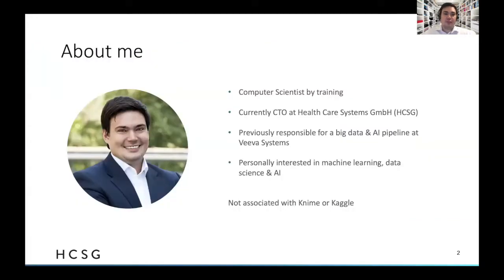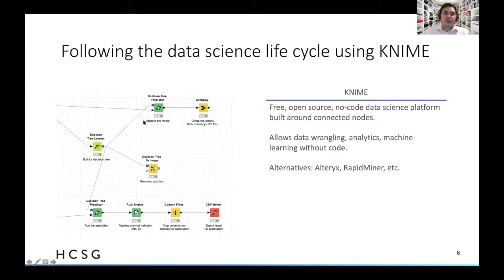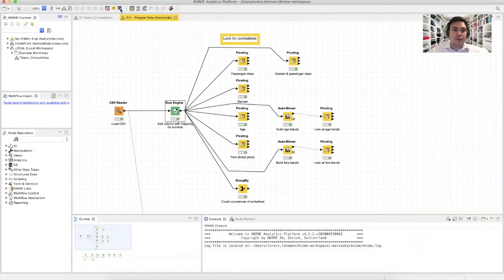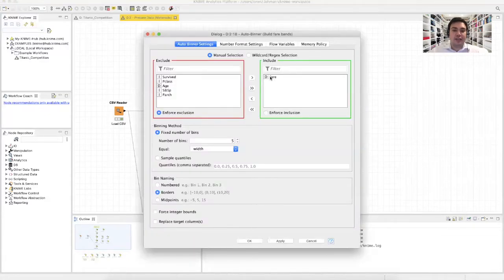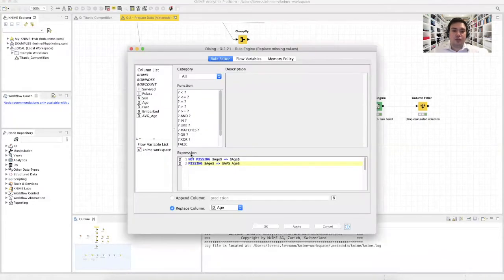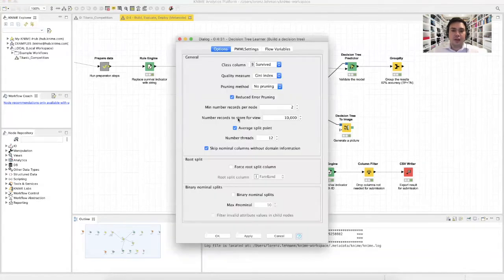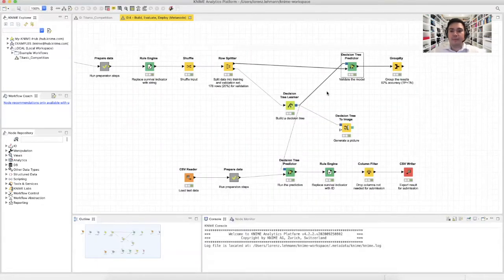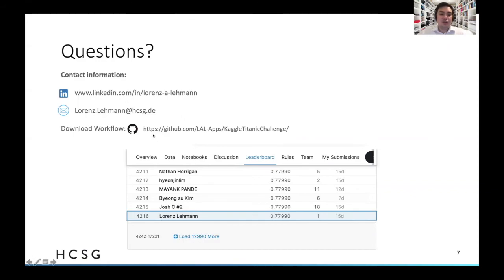Predict who lives or dies on the Titanic without a single line of code [DN2020 talk]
Data Natives 2020 talk on how to participate in the Titanic kaggle competition using the free no-code tool KNIME.

Since it was quite hard to put a lot of information into the 15 minute time frame of the talk I am currently working on a free Udemy course to go into more detail for how to solve this kaggle competition with knime. You can sign-up here if you want to be informed once the course is available

The course should be available by mid 2021.